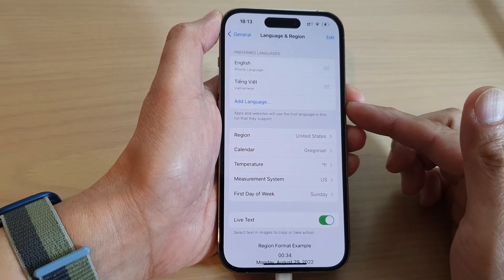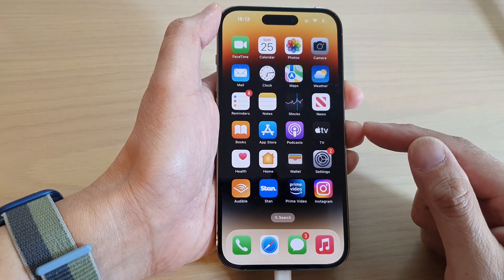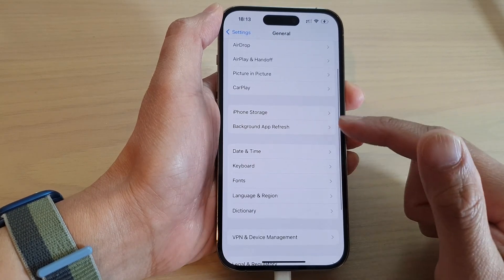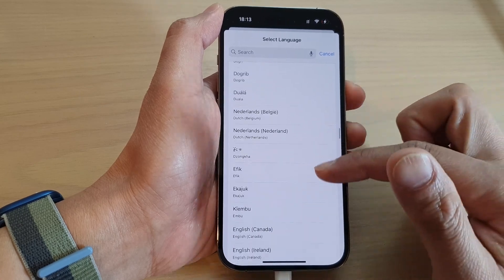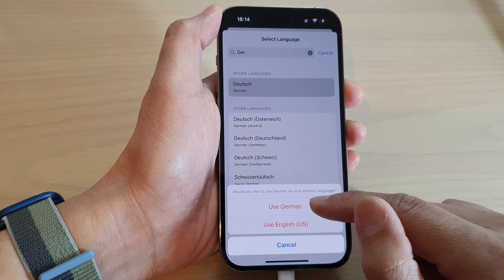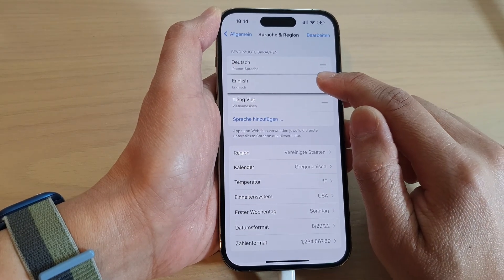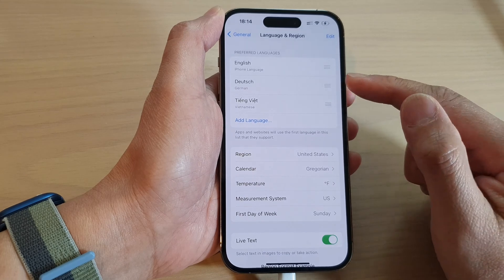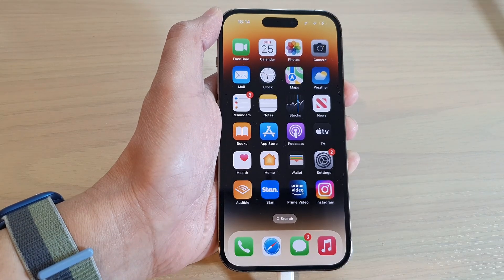iPhone 14's/14 Pro Max: How to Change The Language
Learn how you can change the language on the iPhone 14/14 Pro/14 Pro Max/Plus.